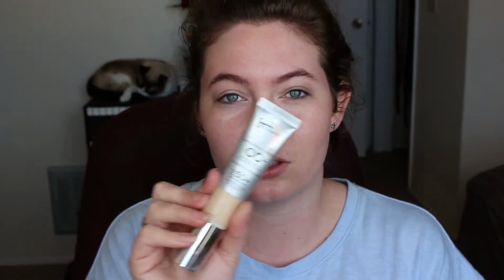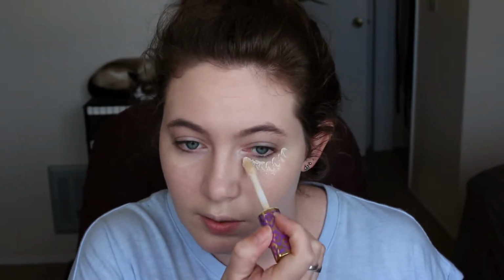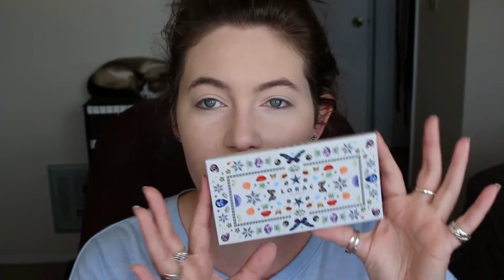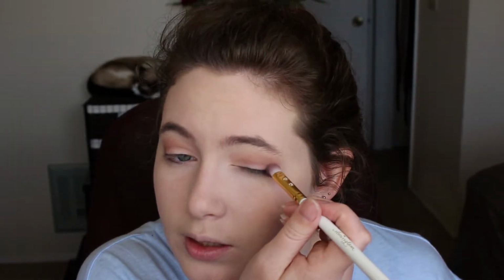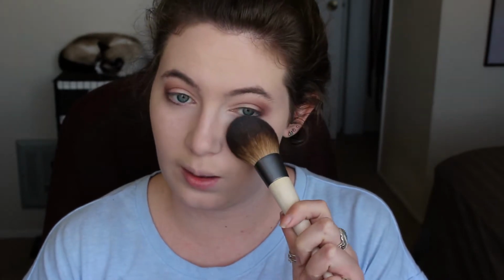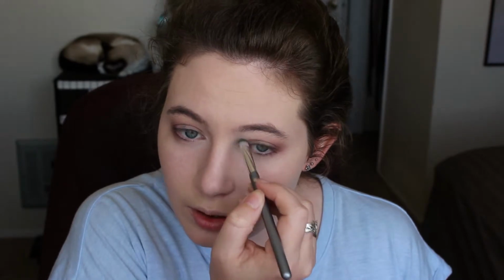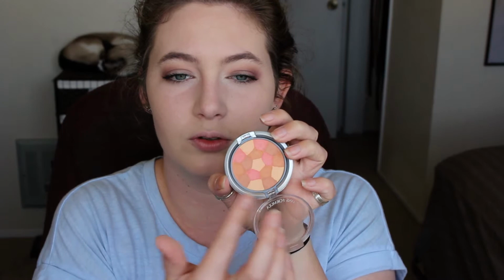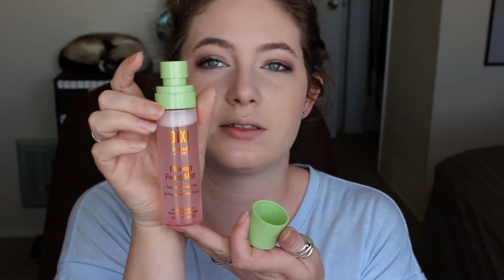Chatty GRWM Simple & Easy Makeup Look (w/ Lorac California Dreaming Palette)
Hello =)
This is just a simple and easy makeup look that gives a nice impact but doesn't take a lot of time. This is easily a go to makeup look for me. and hopefully you!